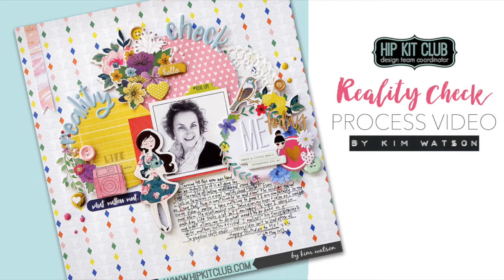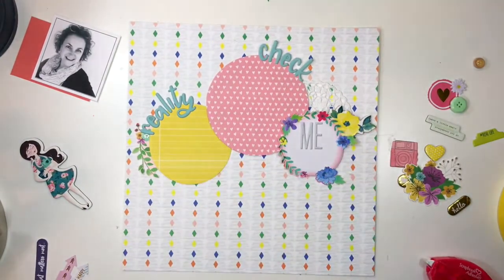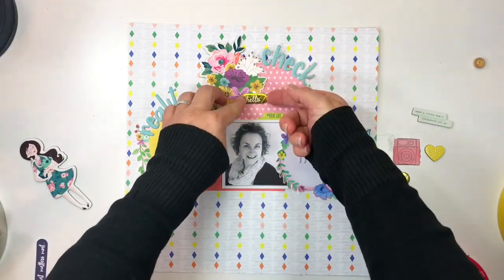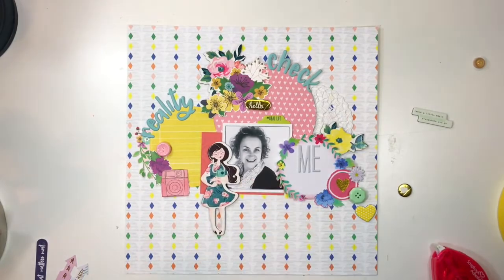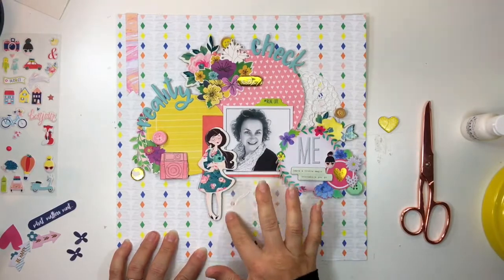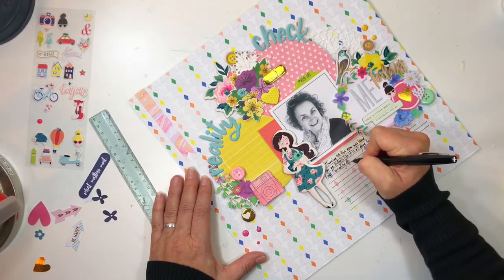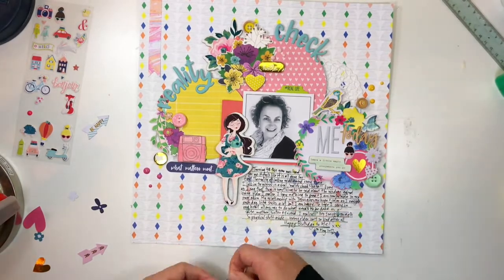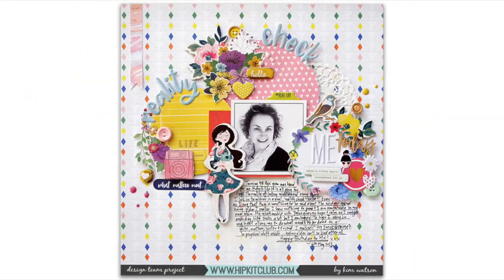Make your selfie look amazing like this!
Do you like using layout design sketches? This is my take for the 20th June challenge over on the Hip Kit Club FB member forum, using the May 2017 kits.